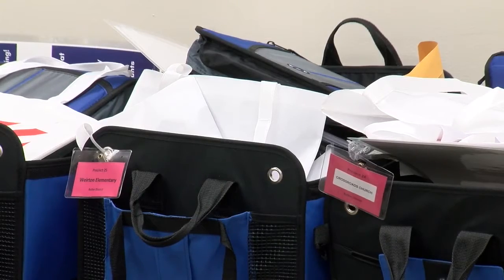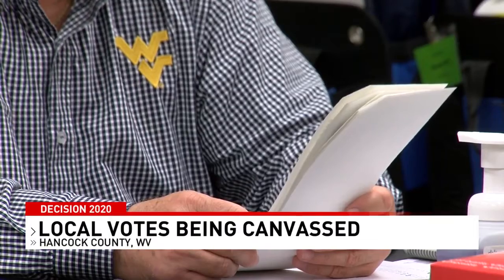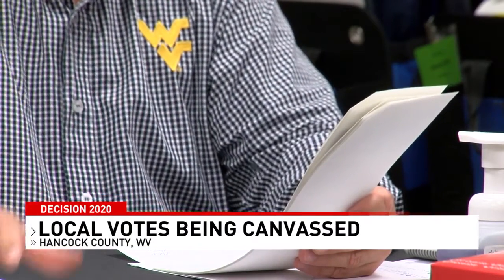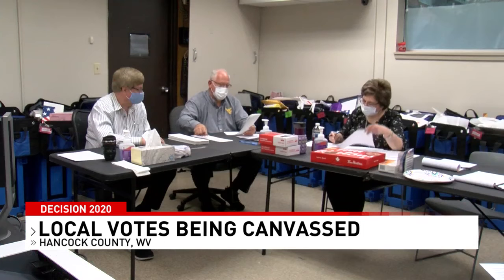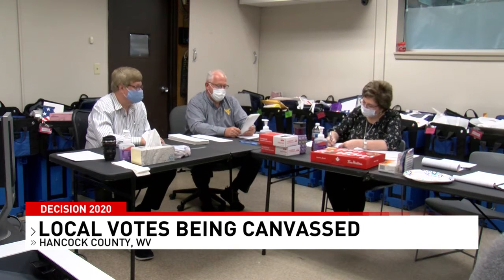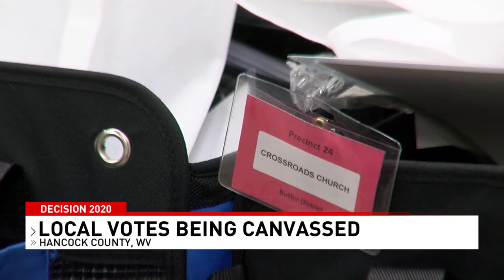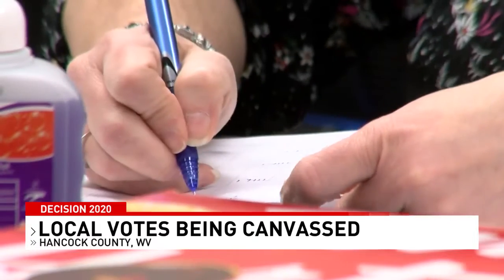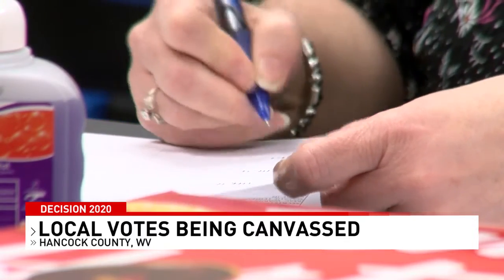LIVE: Votes Canvassed Monday In Hancock County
It's been almost a week since a record-setting number of Americans cast their votes in the General Election. FULL STORY

Reporter: Gage Goulding
Videographer: Paul Zalakar
Air Date: November 9, 2020
Program: News9 Live at Five
Station: WTOV-TV